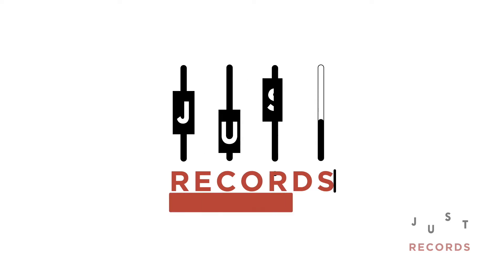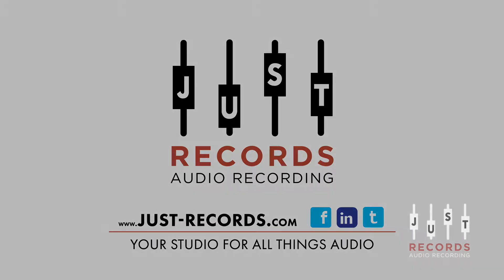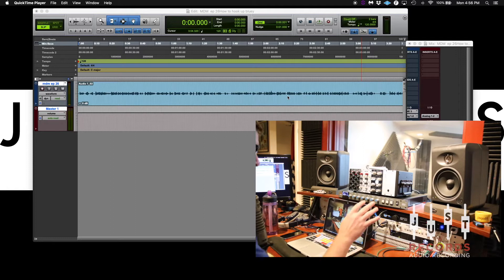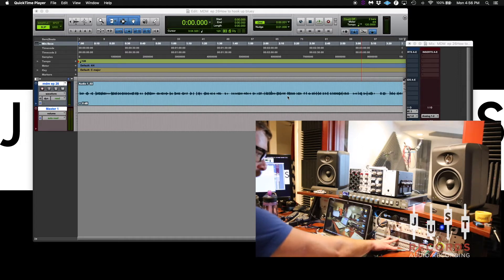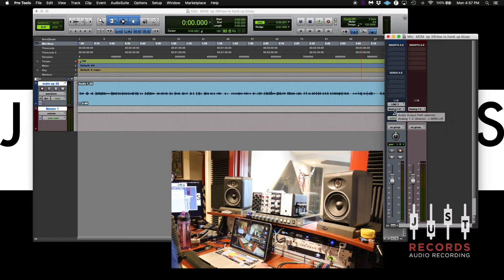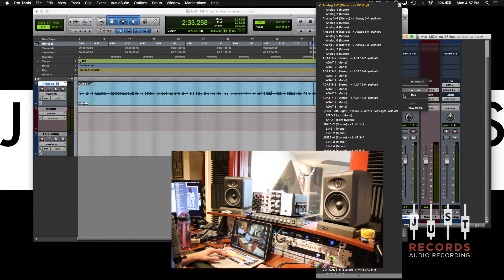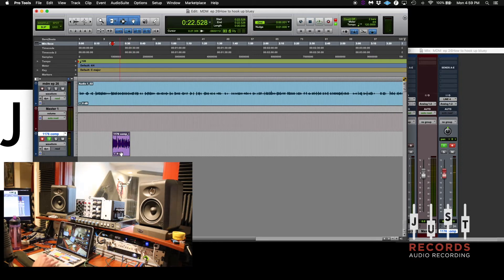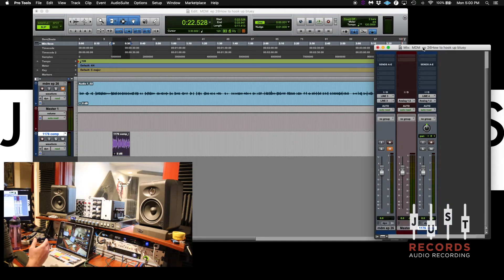Ep 26 - Signal Chain and how to hook up outboard gear!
Per a request, this weeks Mix Down Monday is going over how to hook up outboard gear and the signal chain and use of the Black Lion Audio Bluey.  A patch-bay is your friend in the studio with a lot of ins and outs!

If you're using Focusrite, (Scarlett 6i6, 18i8, 18i20 (2nd Gen) Scarlett 4i4, 8i6, 18i8, 18i20 (3rd Gen) Clarett USB range Clarett Thunderbolt range):

Let me know if this has been helpful!